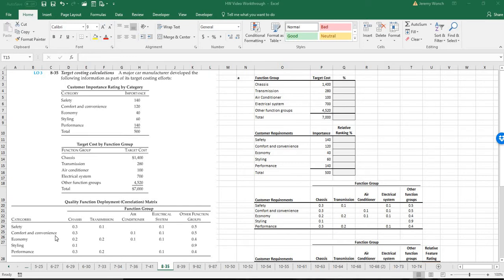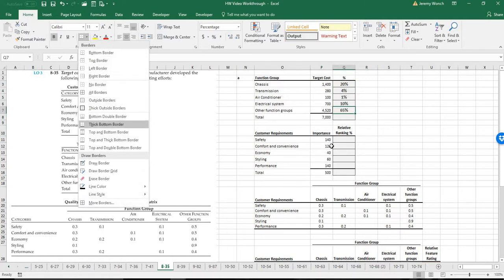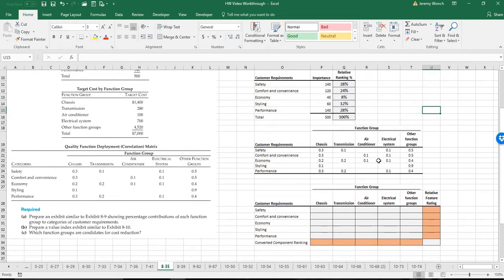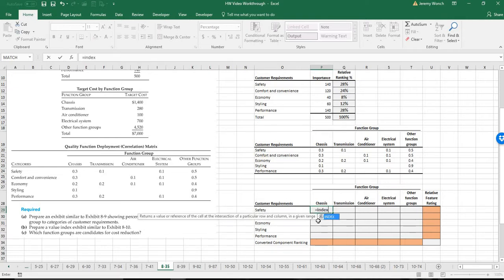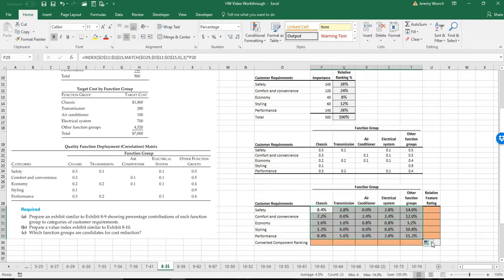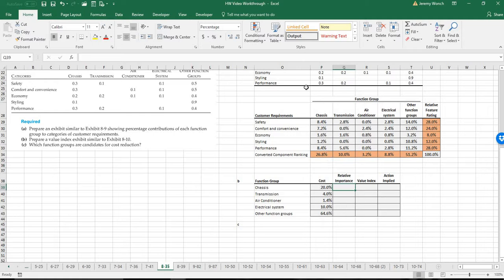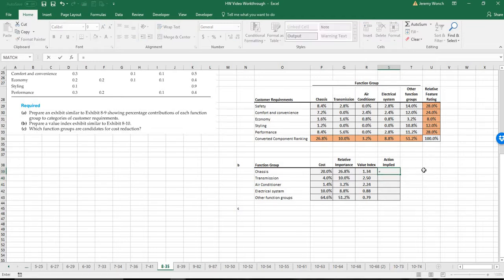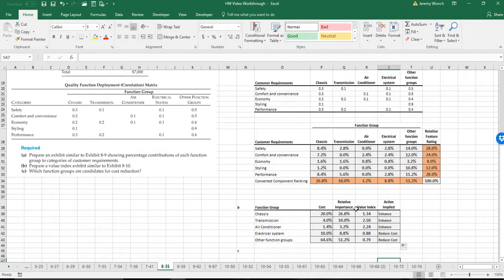BSNS 8 35